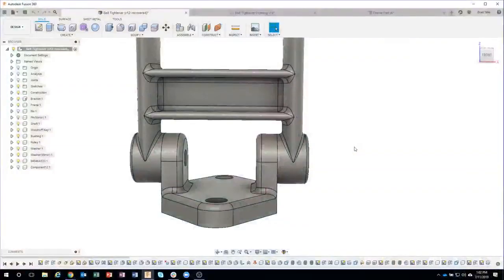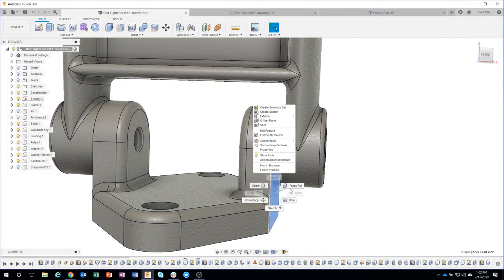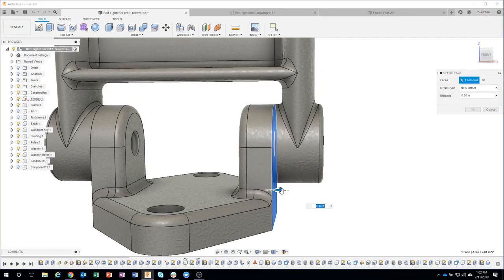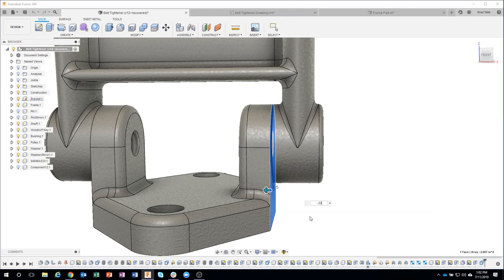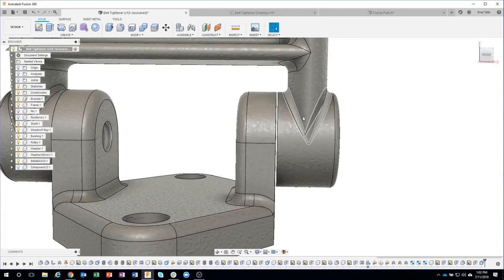QUICK TIP: What about Tolerance?